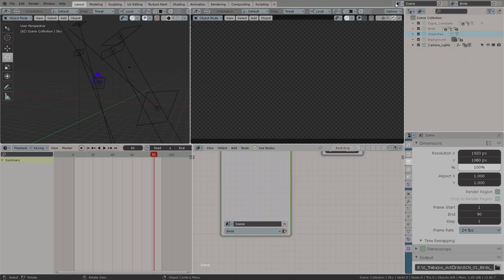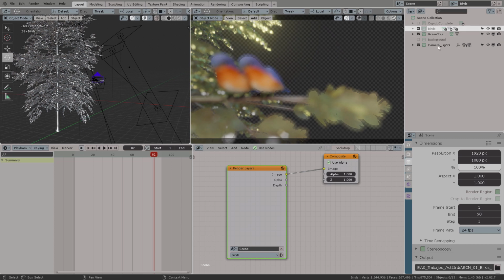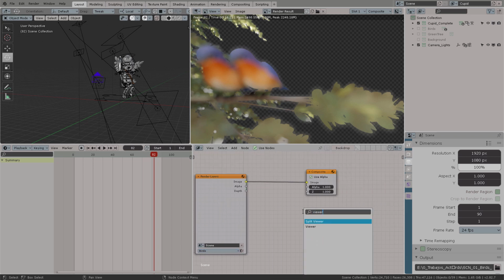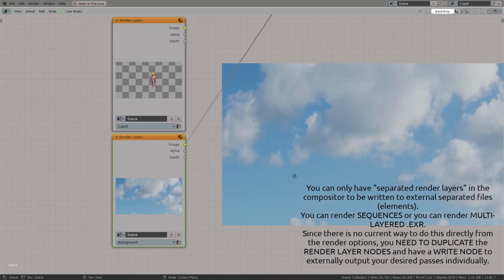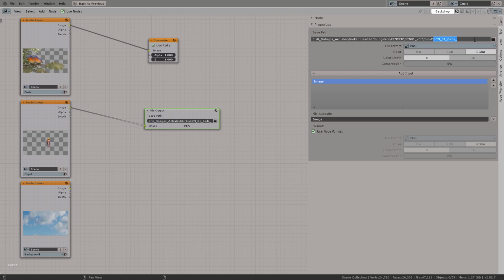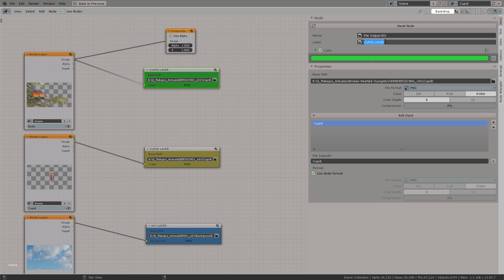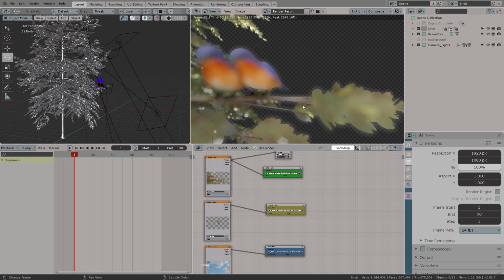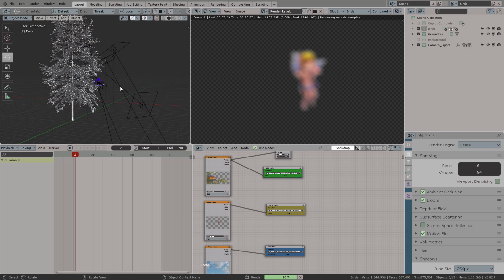3D Production in Blender (P4 - Render Layers)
This video playlist will cover all aspects of 3d​ production in blender​ regarding

* Modeling / Sculpting / Retopology
* Rigging
* Animation
* Rendering (using local and online render farms)
* Best practices
* Troubleshooting

This is a general guide for intermediate artists looking to use Blender in a consistent way to create 3D production for animation.